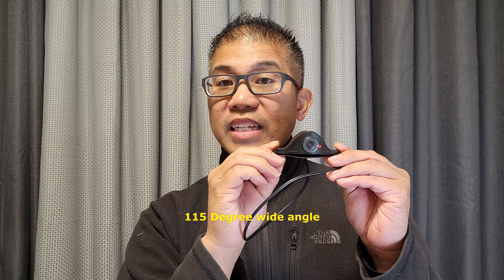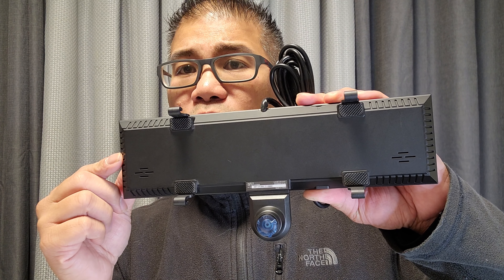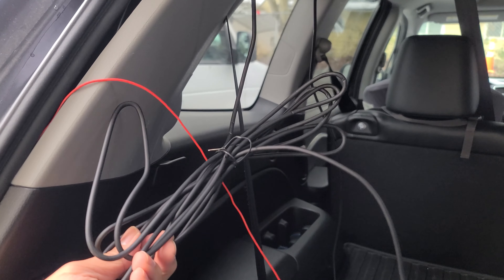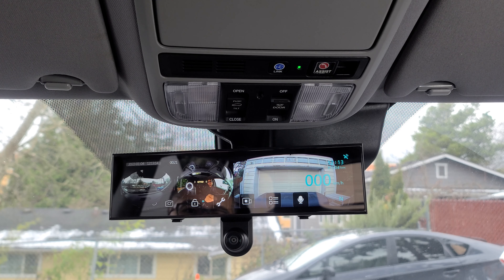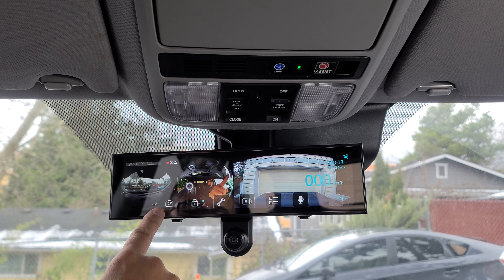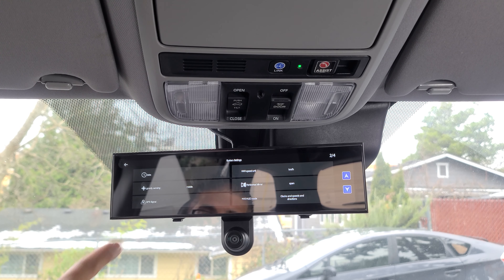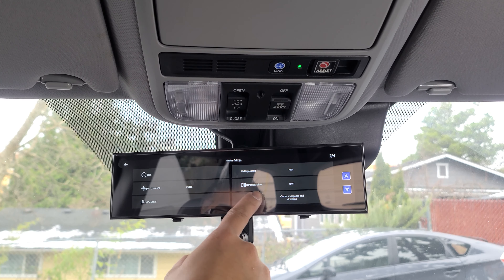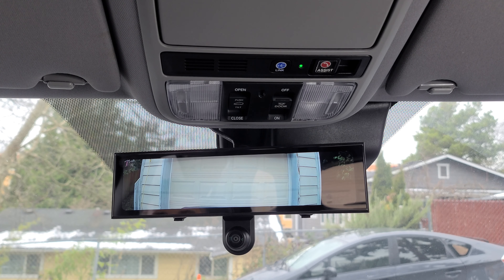How to install Akeeyo 720 Mirror Dashcam AKY V720S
Welcome back everyone! Today we will show you how to install Akeeyo 720 Mirror Dashcam AKY V720S. This is the worlds first 720 degree mirror DVR. Rest assured you are covered every720 degrees.

Tools needed:
None

Install time:
2-3 hours

Difficulty level:
Intermediate